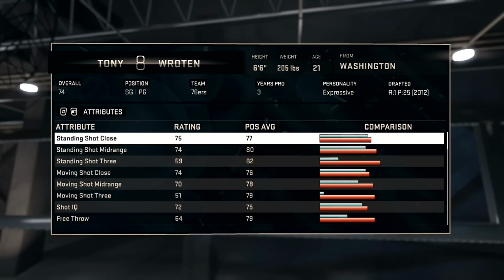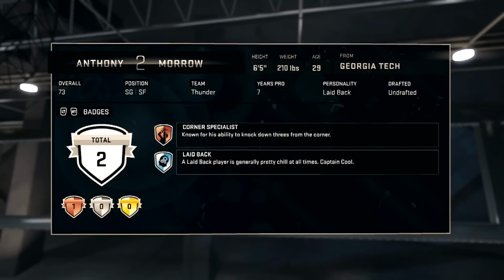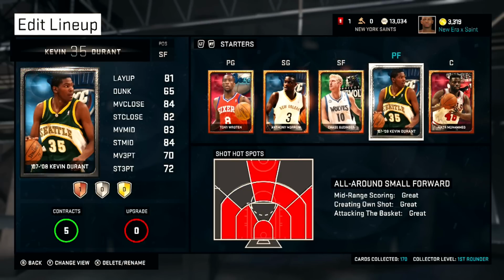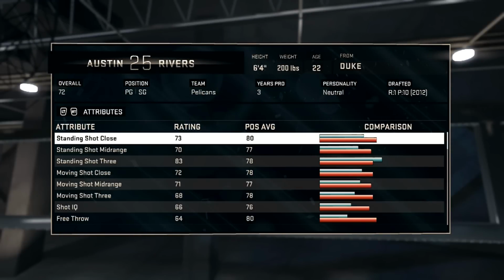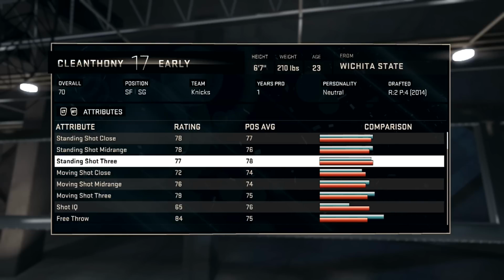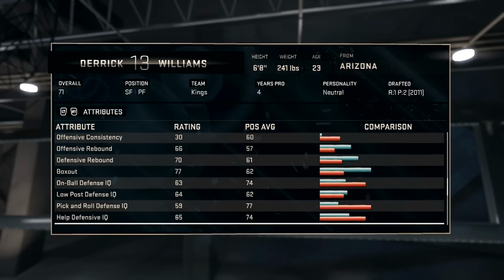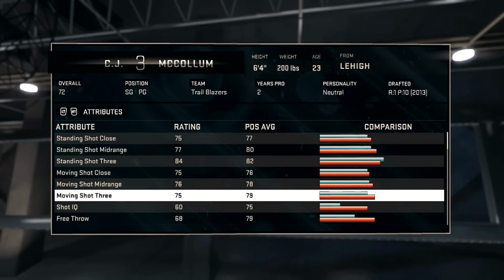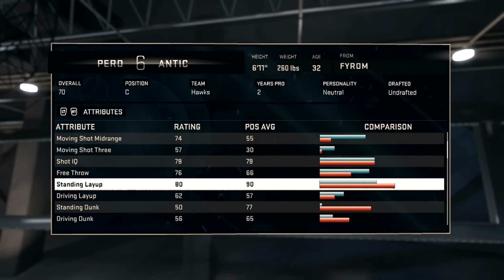NBA 2K15 MyTeam BEST Bronze Team For RTP l Auction House Merchanting PT.3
Due to the unavoidable 2K server cheese I've still yet been able to get into stable road to playoffs games, so I figured why not give you guys an idea of the team I'll be using as well as some excellent bronze players you can use as well; Instead of having to just rely on your one silver to do all the work. Also, almost ALL of them are merchantable so there is MT to be made.

Andre2K/TheSurrealAndre